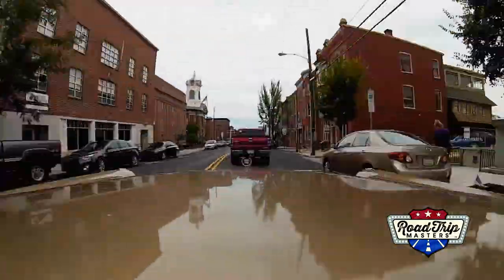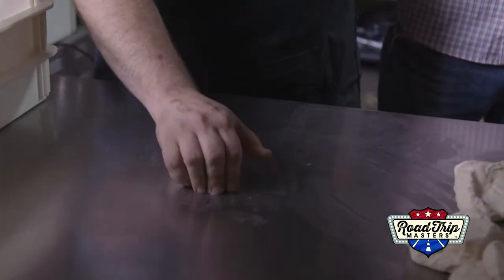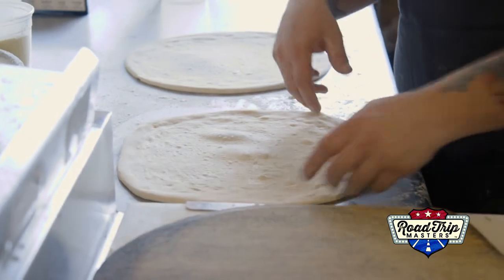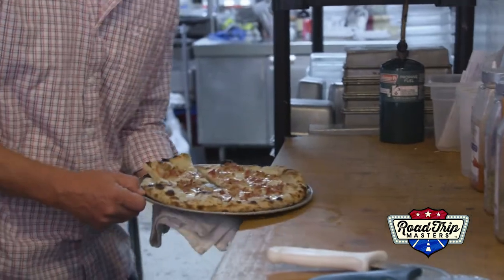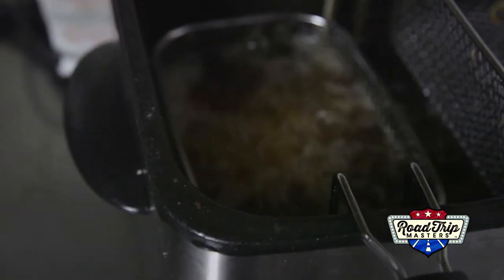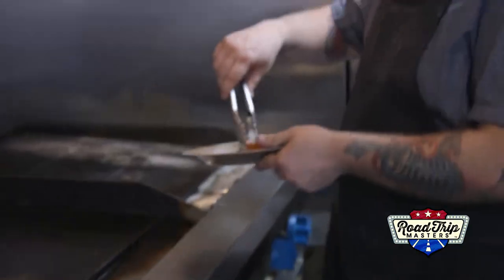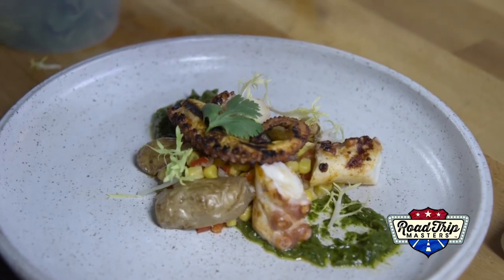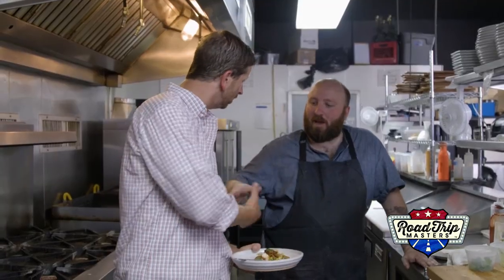RTM Fidler and Co Craft Kitchen